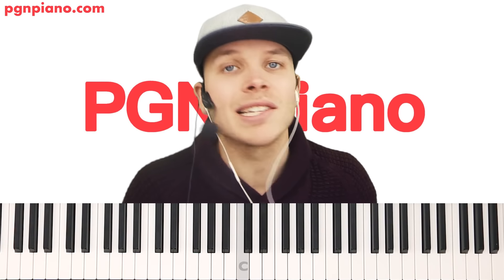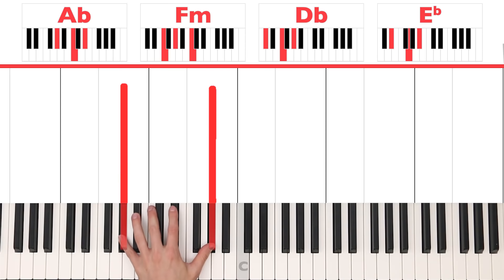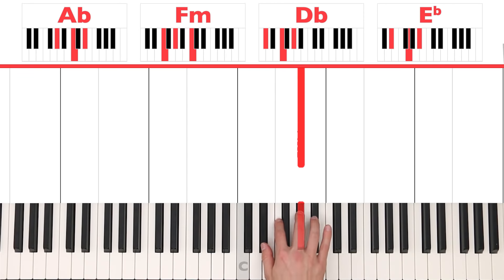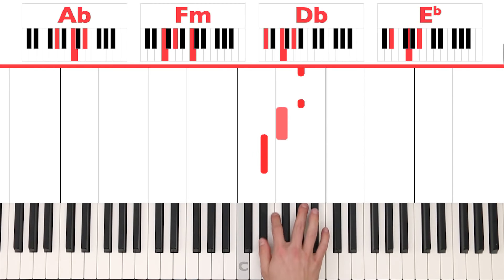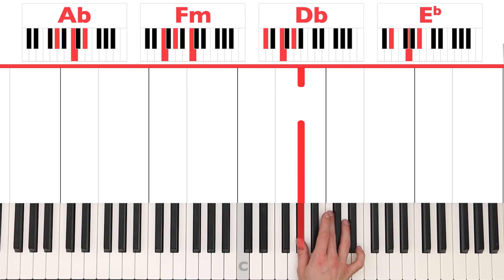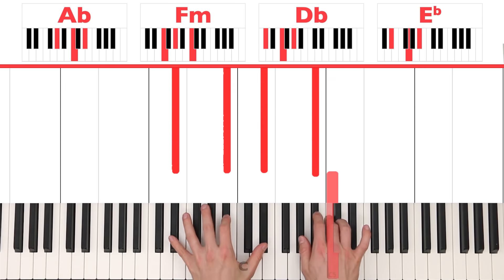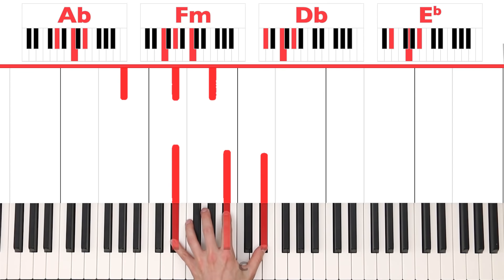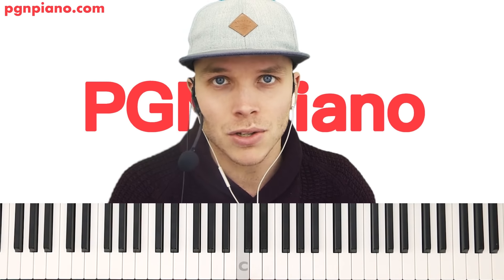Perfect Ed Sheeran Piano Tutorial Melody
Learn how to play Perfect Ed Sheeran on piano with my easy tutorial! I would also advise you to learn the Ed Sheeran Perfect chord progression. It helps you a lot When you know how to play Perfect chords because it offers you some basic foundation on which to play the entire song!

I have been teaching piano online for over 10 years now! Happy to help so many people to learn how to play the piano!